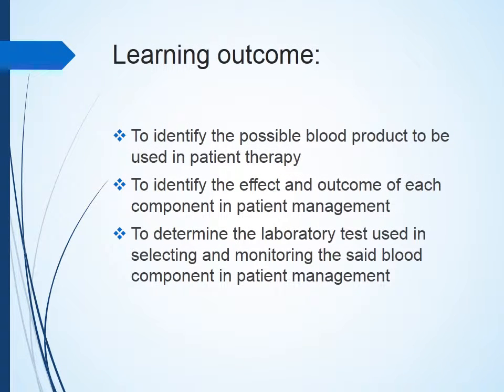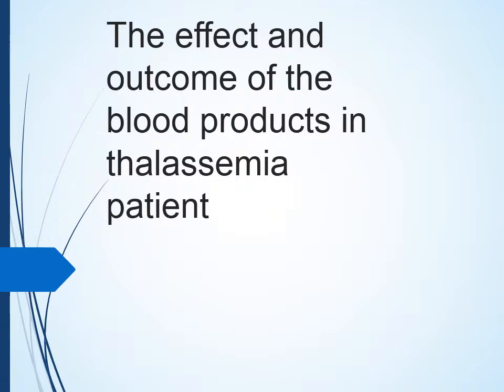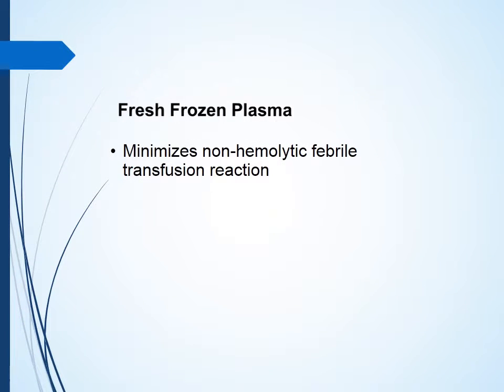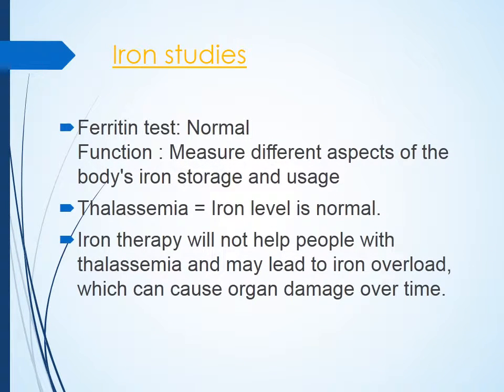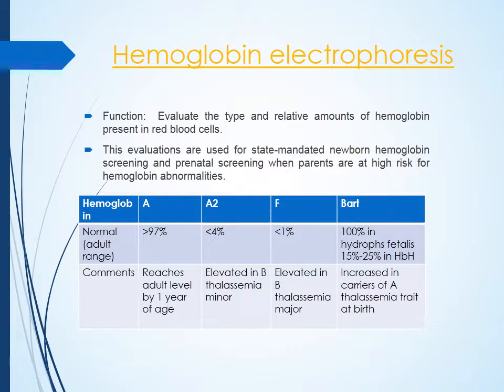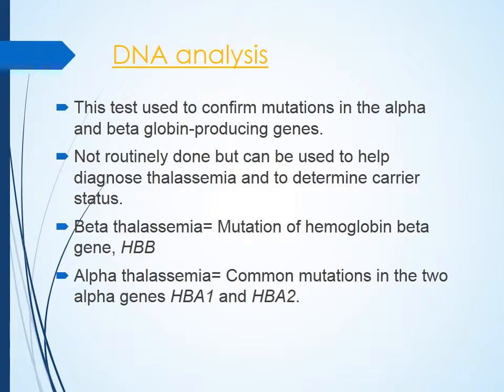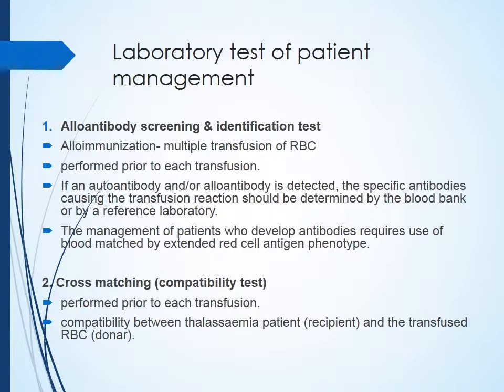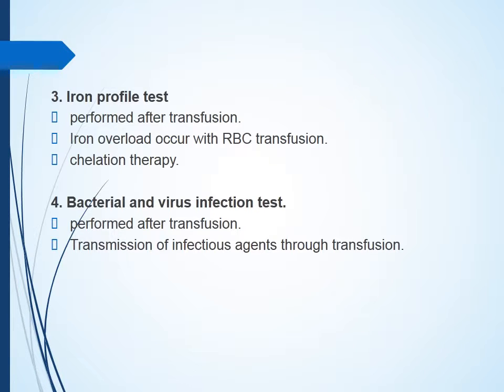Group 8 Thalassaemia and Haemoglobinophaty